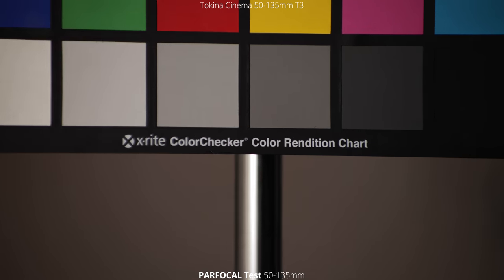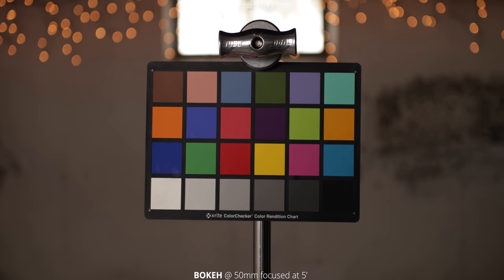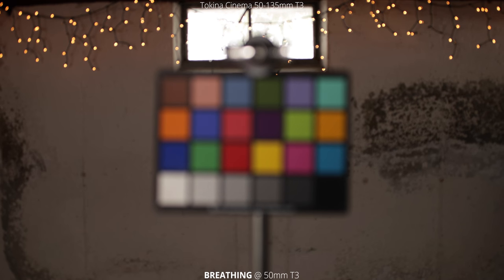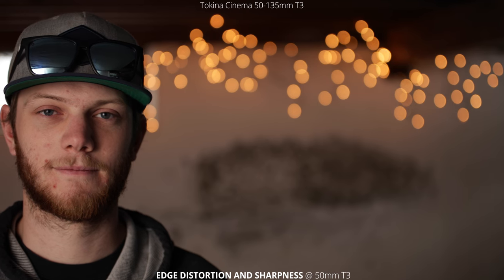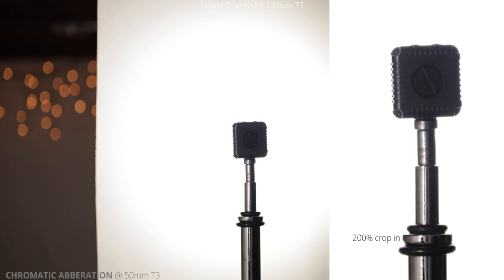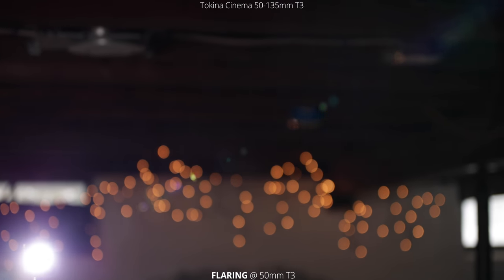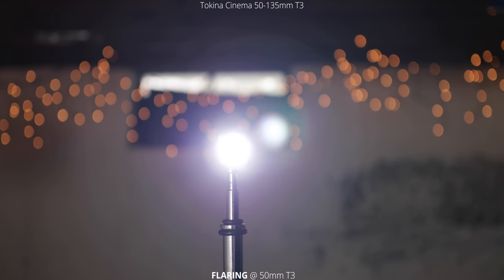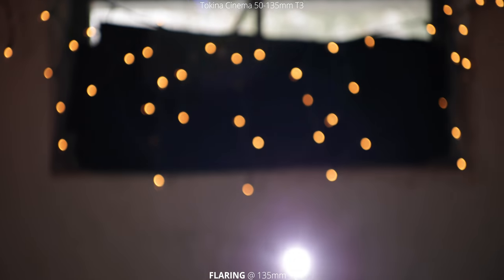Tokina 50-135mm T3 Cinema Zoom - Lens Test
In this video, we go through a few tests on the Tokina Cinema Zoom 50-135mm T3. First looking at parfocality, flaring, then checking breathing while rack focusing, taking a look at the bokeh, chromatic aberration and lastly seeing edge distortion and sharpness.

0:29 - Parfocal Test
0:45 - Bokeh
1:28 - Breathing
2:08 - Distortion and Sharpness
2:56 - Chromatic Aberration
3:25 - Flaring

Lensprotogo.com